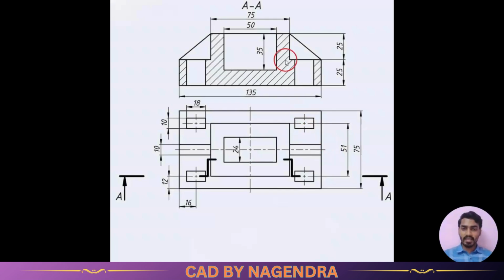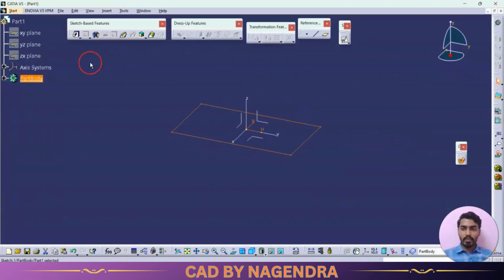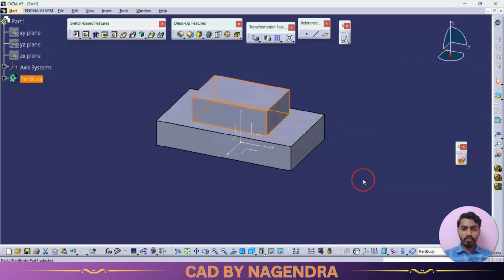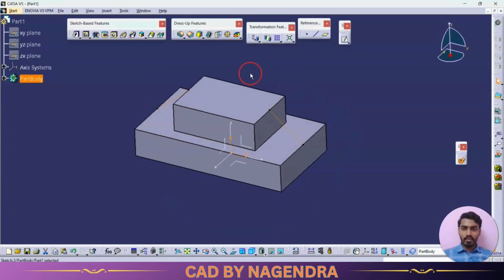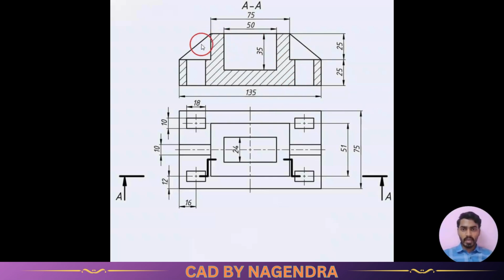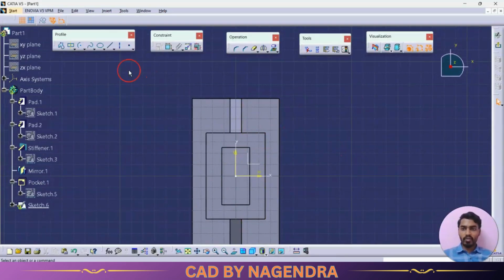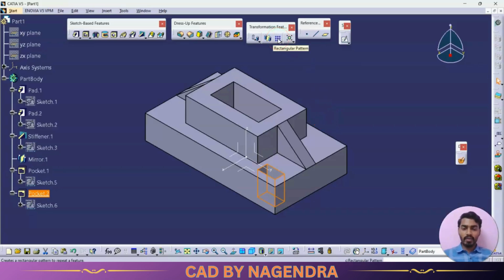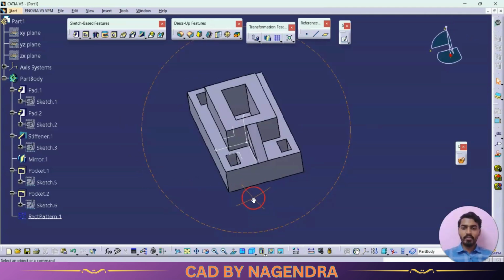CATIA V5 Part Design Tutorial Part-27 | Exercise Practice Step-by-Step Modeling Tutorial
🌟 Unlock the Secrets of Design! 🌟 In this fascinating video, we dive deep into the world of constraints in designing, focusing on both dimensional and geometrical constraints that shape the creations we love! Discover how these crucial factors influence everything from everyday objects to groundbreaking innovations. 🔍💡 Whether you're an aspiring designer or just curious about the design process, this video will open your eyes to the invisible forces that guide creativity.